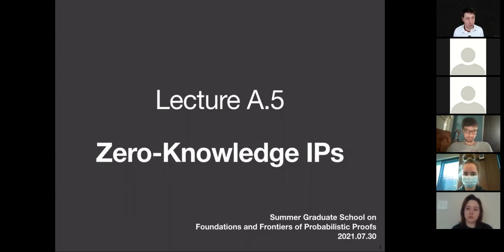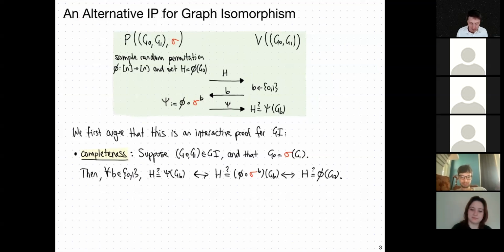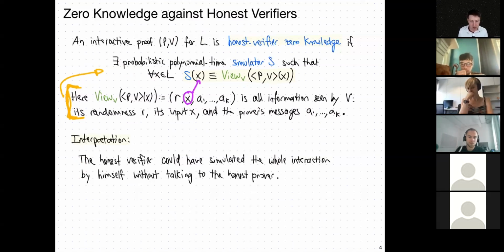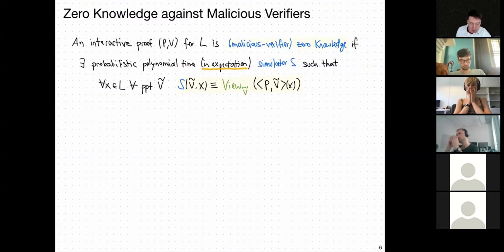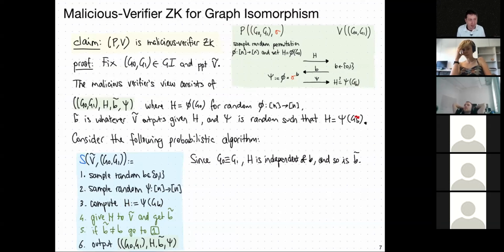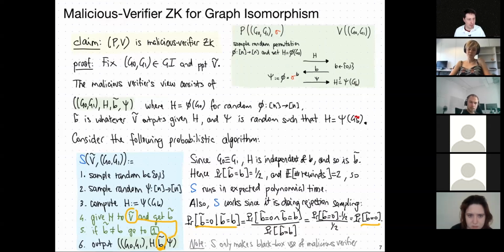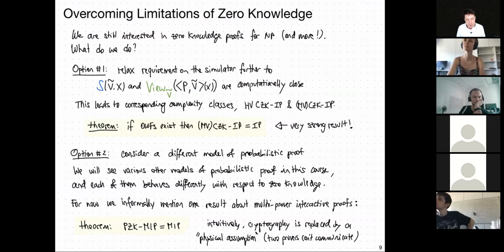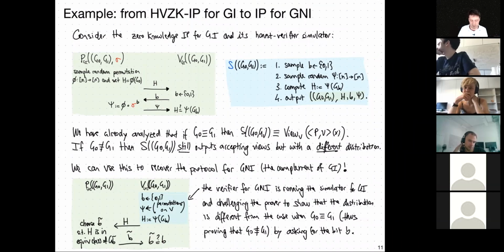Lecture A.5: Zero-Knowledge IPs